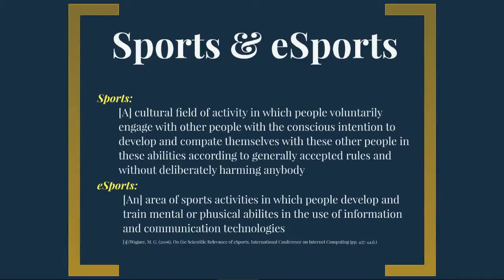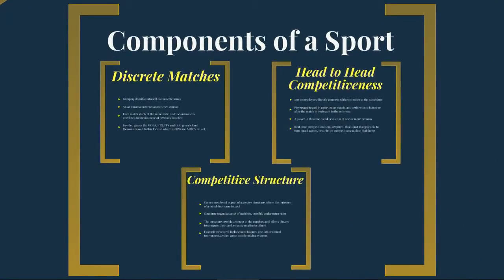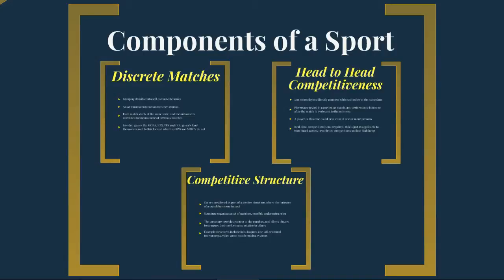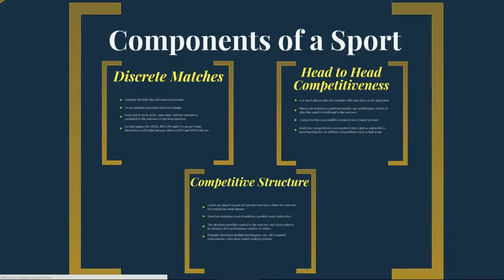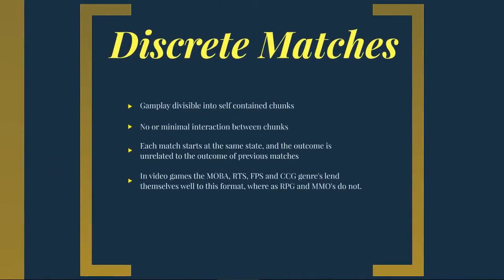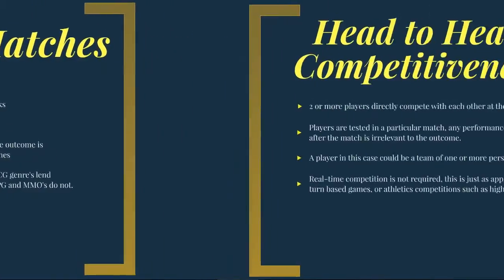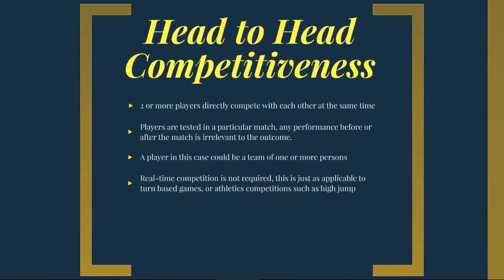ESports games deconstructed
A breakdown of some of the components of eSports games.

My submission for the MAS110 major assignment.
Made by Edward Purwanto